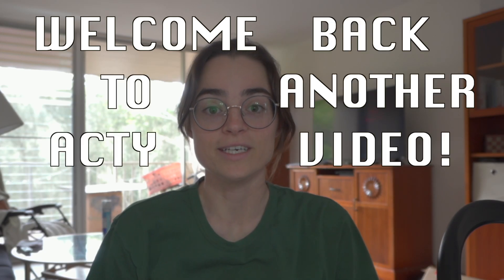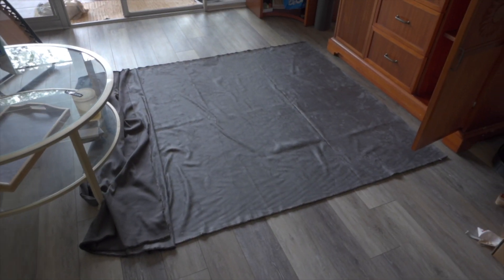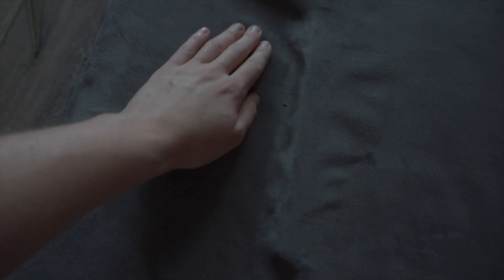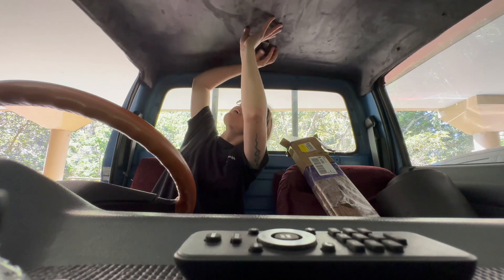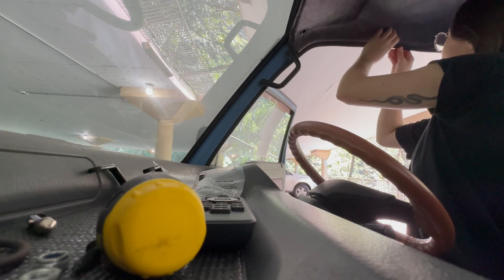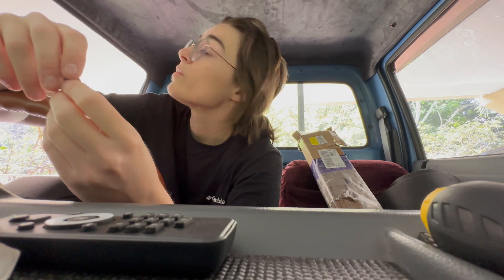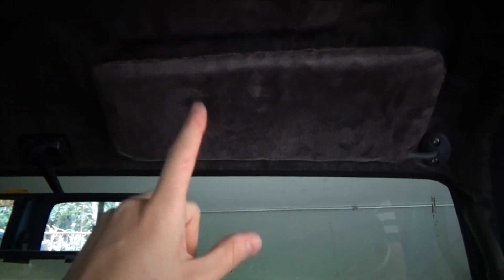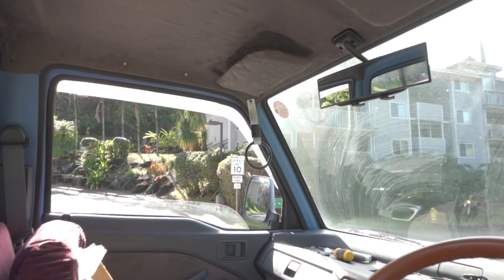ACTY Headliner + Moldy Sun Visors Restored... Truck Interior has NEVER looked better!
In today's video, we restore the headliner and sun visors in the Honda ACTY Mini truck. This was a much-needed upgrade, as the headliner was SO stinky and the Sun visors were moldy and NASTY! Overall, a huge improvement to the interior of the Kei Truck! Can't wait to make more progress on the exterior and mechanical parts of the truck.

📔Buy my Service Log Book and help the channel grow!

My trusty cheap tool kit:

ACTY Owners manual